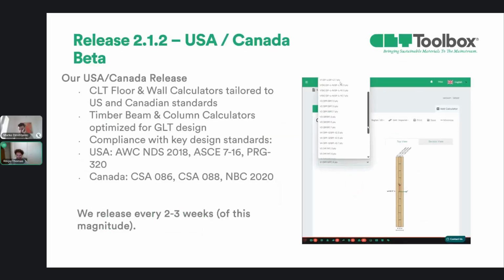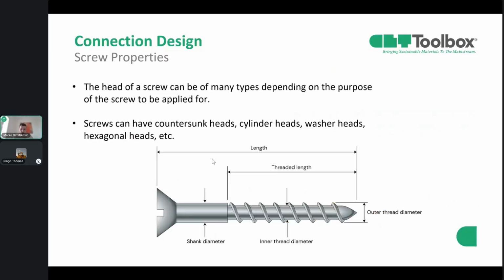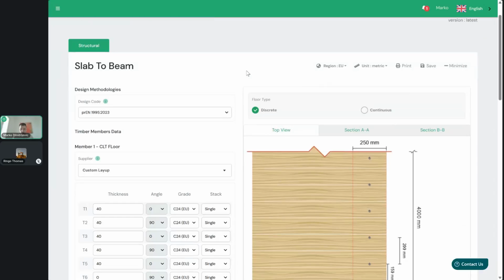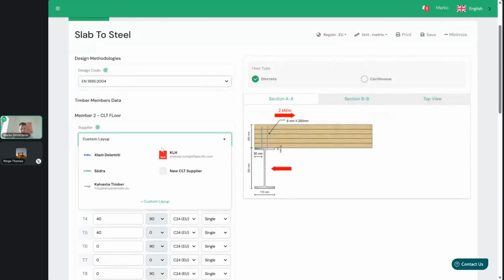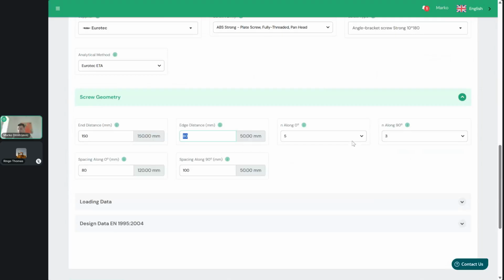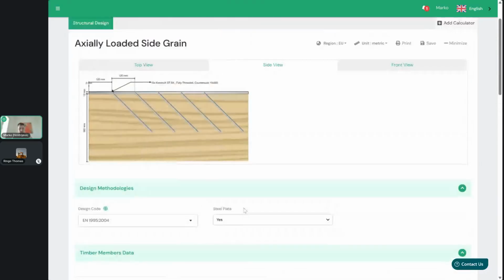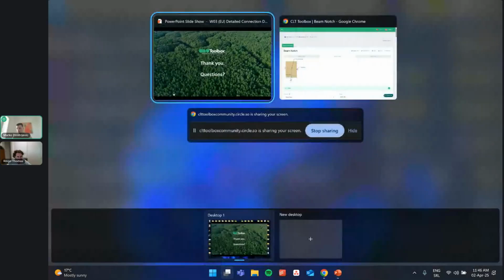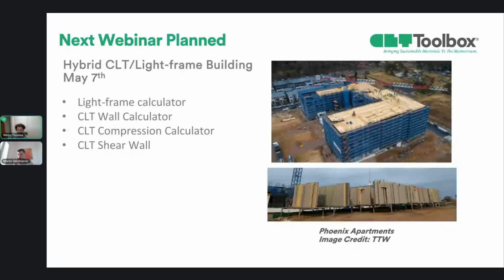Advanced Connection Detail Design of a Commercial Post & Beam Building (EU/UK)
This is the final webinar in our 3-part series looking at a Commercial Post & Beam Office Building. The final webinar includes the following scope!

CLT Floor-to-Beam Detail Design
• Taking the developed forces from the “diaphragm design calculator” in another direction.
• Reviewing the end and intermediate beam options. Optioneering and finding design efficiencies through the use of ETAs.
• We’ll take the sizing of the CLT Floor & GLT Beam from the week before and design the relevant connection.
• We’ll optimise for multiple suppliers on the platform.

CLT Floor-to-Steel Beam Detail Design
• Taking the developed forces from the “diaphragm design calculator” in another direction from the previous calculator – showing the special case and alternative.
• Custom beam-to-column connection
• We’ll use the custom steel-to-timber connections with the inclined screws for seated custom steel brackets for beam-to-column connection
• We’ll compare the current & draft Eurocodes for design outputs.

GLT Beam Notch
• In this demo we’ll consider notching of the beams to achieve improved floor-floor heights. These can come as an example of unexpected beam penetrations heightening the initial beam design.
• We’ll include a reinforcement option with the connection suppliers listed on CLT